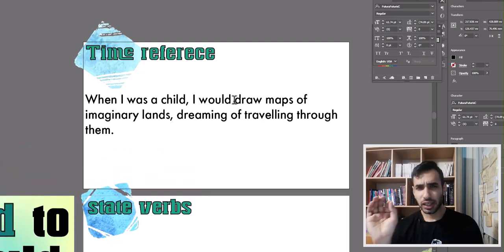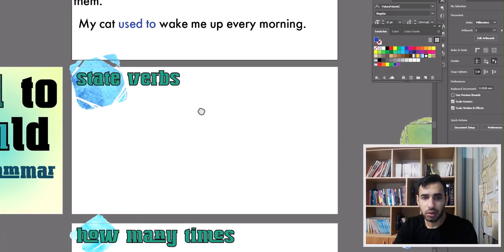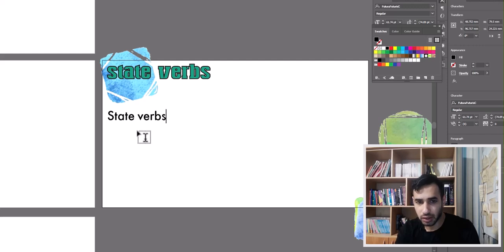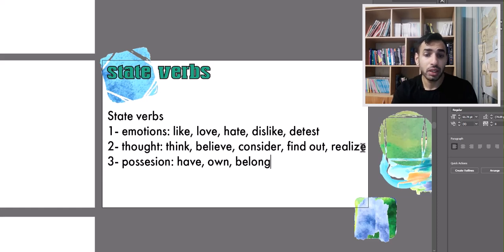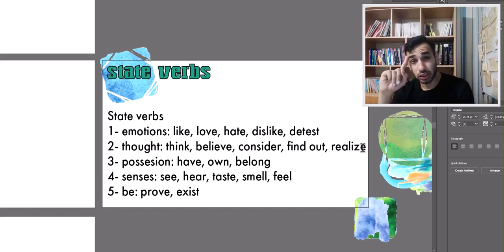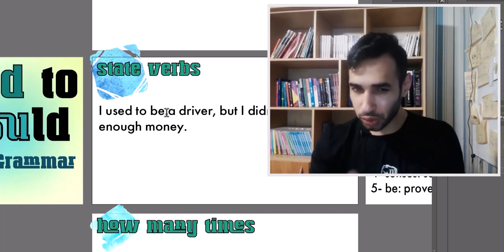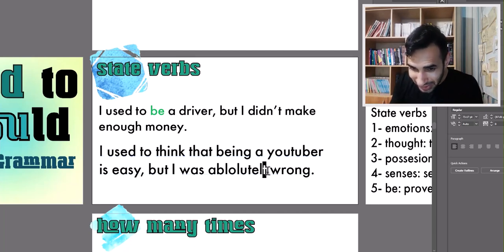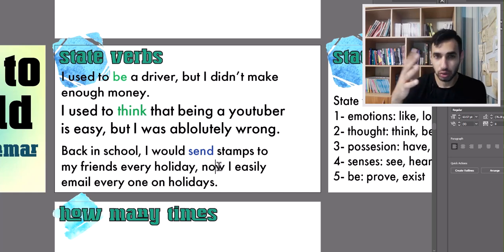Used to & Would | past habits | repeated actions in the past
The difference between used to and would

3 important tips

🔹Time reference
When I was a child, I would draw maps ofimaginary lands, dreaming of travelling through them.

🔹State verbs

1- emotions: like, love, hate, dislike, detest
2- thought: think, believe, consider, find out, realize
3- possesion: have, own, belong
4- senses: see, hear, taste, smell, feel
5- be: prove, exist

I used to be a driver, but I didn’t make enough money.
I used to think that being a youtuberis easy, but I was ablolutely wrong.

Back in school, I would send stamps tomy friends every holiday, now I easilyemail every one on holidays.

🔹How many times
I went to cinema 4 times last month.
we have visited italy 3 times so far.

00:00 - would and used to
01:30 - time reference
04:09 - state verbs
09:50 - how many times